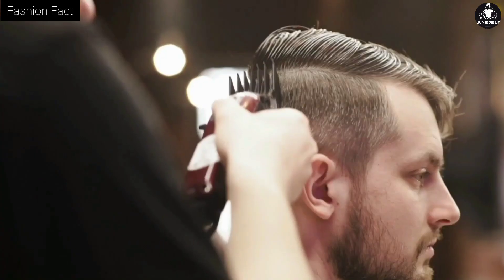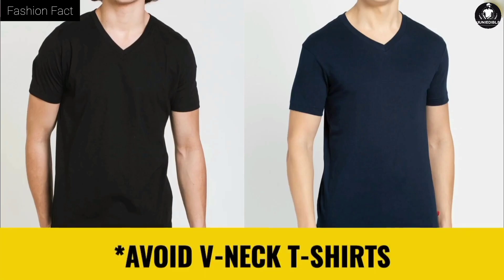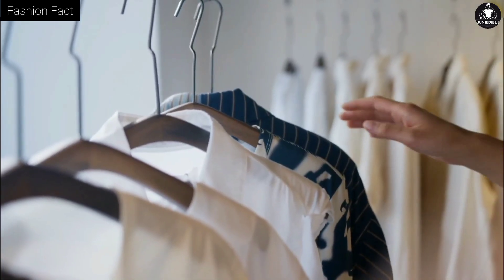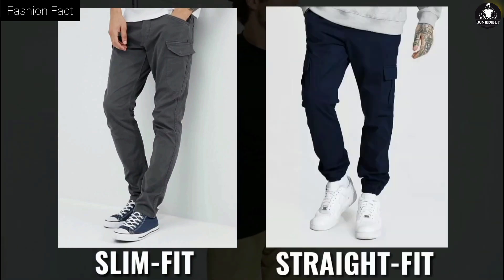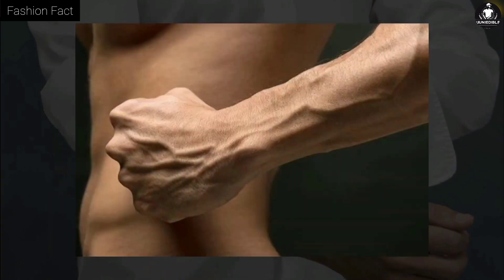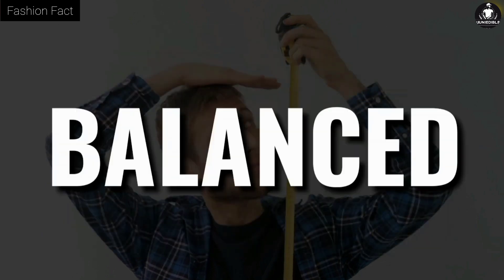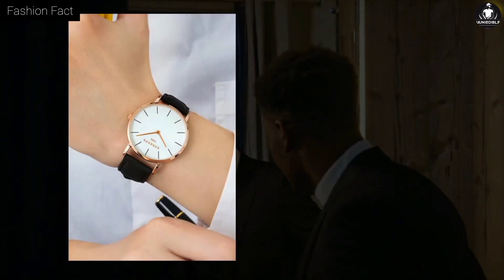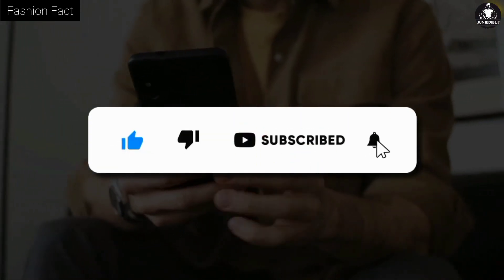7 Style Tips for Skinny Men and Boys 2024 | Men's Fashion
Fashion Fact
"Dive into the dynamic universe of fashion with our trendsetting video! 🌟 Unveil the sizzling trends, timeless classics, and fashion-forward insights that promise to revolutionize your style game. From haute couture to street-chic, we've meticulously curated a visual spectacle of outfit ideas, accessories, and styling hacks to ignite your fashion fervor.

👠 Embark on a thrilling journey through the dazzling highlights of the runway, unraveling the language of fashion and immersing yourself in the artistry behind every design. Be prepared to redefine your personal style with an infusion of creativity and a dash of avant-garde flair.

🌈 Immerse yourself in a kaleidoscope of colors, textures, and silhouettes as we navigate the ever-evolving landscape of fashion. Whether you're a seasoned fashionista or a style explorer, this video is your ultimate guide to sartorial excellence and self-expression.

🎥 Our expert panel of fashion enthusiasts dissects the latest collections, delivering in-depth analyses and predictions for upcoming trends. Stay one step ahead of the curve and be the first to infuse runway magic into your daily wardrobe choices.

🛍️ Dive into the fashion treasure trove with links to featured pieces, brands, and style inspirations in the description below. Elevate your wardrobe effortlessly by exploring these must-have fashion finds. Your journey to a more stylish you begins right here!

📚 Further enrich your fashion acumen by delving into the captivating history of iconic designers and their indelible impact on the industry. From the revolutionary designs of Coco Chanel to the avant-garde creations of Alexander McQueen, this video encapsulates the essence of fashion evolution.

🌟 Witness exclusive behind-the-scenes footage from major fashion events, providing you with an insider's view of the glamour, creativity, and meticulous planning that breathe life into a collection.

👑 Embark on a virtual tour of global fashion capitals, celebrating the unique styles that define each city's fashion identity. From the sophistication of Paris to the eclectic streetwear of Tokyo, let's revel in the diverse tapestry of global fashion.

🌟 Champion the cause of sustainable fashion and discover how eco-friendly choices can transform your wardrobe without compromising on style. Learn about innovative materials, ethical brands, and conscious shopping practices contributing to a more sustainable future.

🔍 Plunge into the archives of fashion history, exploring the evolution of iconic trends from flapper dresses of the roaring twenties to the grunge aesthetic of the '90s. Understanding fashion's past is the key to predicting its future.

💄 Explore the intersection of beauty and fashion with makeup tutorials inspired by runway looks. Uncover the secrets behind flawless skin, bold lip choices, and avant-garde eye makeup that complements any outfit.

👗 Embrace the power of personal style by immersing yourself in capsule wardrobe guides. Curate a collection of versatile pieces that seamlessly transition from day to night, simplifying your closet without sacrificing fashion-forward flair.

🎉 Engage with our fashion challenges and showcase your stylish creations on social media. Whether it's a monochromatic outfit, a DIY accessory, or a vintage-inspired look, we want to see your unique interpretation of trends.

Discover new voices, perspectives, and inspiration to fuel your passion for all things fashion.

📌 Timestamps for specific topics covered in the video:

0:00 - Introduction to the Hottest Fashion Trends
5:12 - Decoding Runway Styles: A Closer Look
12:45 - Must-Have Accessories for Every Wardrobe
18:30 - Trend Predictions for the Upcoming Season
25:15 - Exploring Sustainable Fashion Practices
30:45 - Beauty and Fashion Fusion: Makeup Tutorials
35:20 - Capsule Wardrobe Essentials and Styling Tips
42:00 - Fashion Challenges and Community Highlights
47:30 - Recommended Fashion Blogs, Podcasts, and Instagram Accounts

🔗 Convenient timestamps and links are provided to enhance your viewing experience, allowing you to navigate seamlessly to the sections that interest you the most.

🎊 Thank you for being part of our fashion odyssey! Your support propels our passion for delivering engaging, informative, and visually stunning content. Together, let's celebrate the artistry, creativity, and inclusivity that make the world of fashion truly extraordinary.